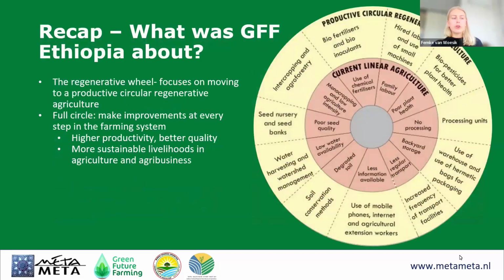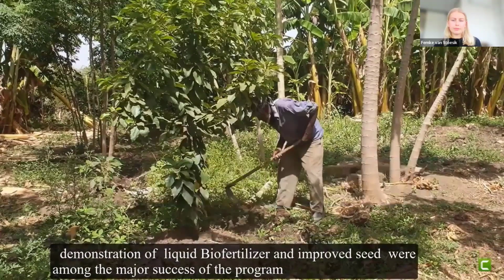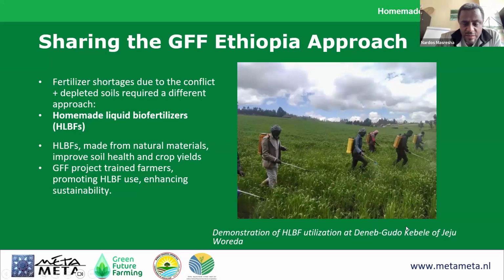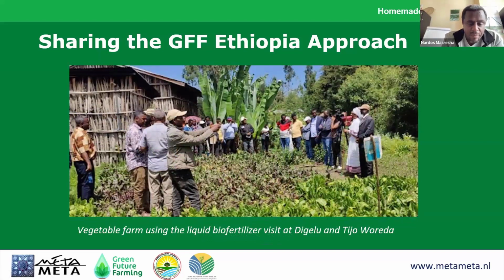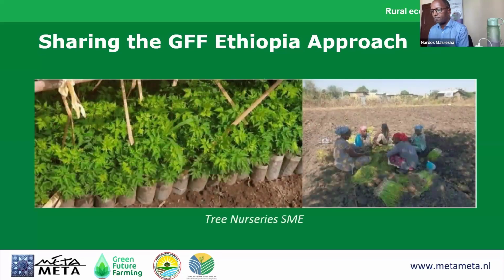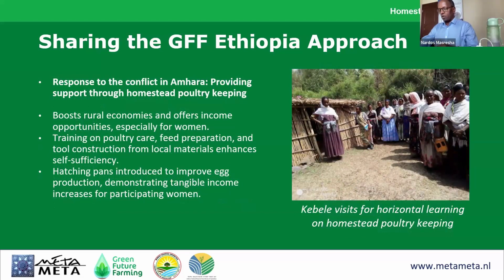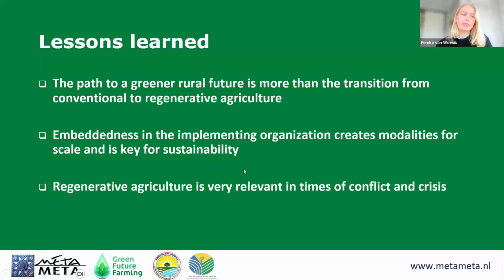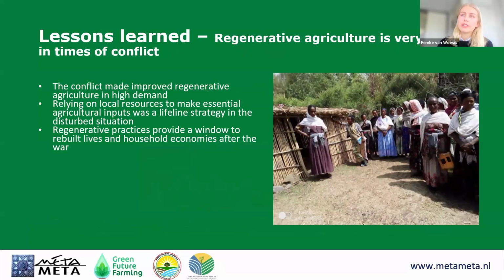Green Future Farming Program - Closing webinar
During this closing webinar we will reflect upon the last four years of the Green Future Farming program in Ethiopia. We will discuss our approach and key insights gained from working on the transition towards regenerative agriculture, restored landscapes, and a more vibrant rural economy.